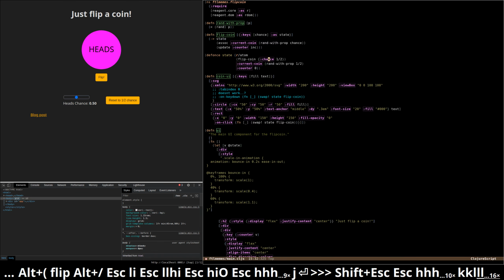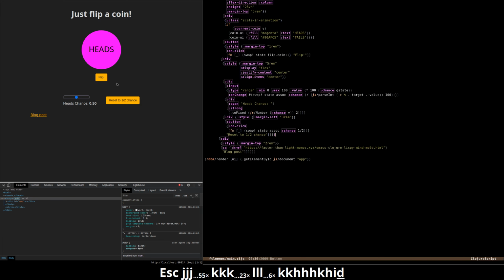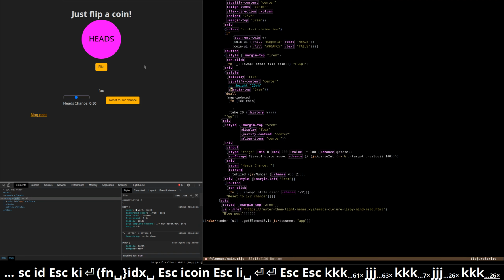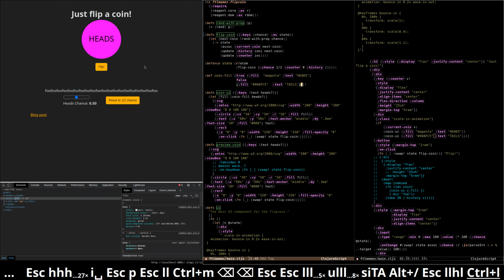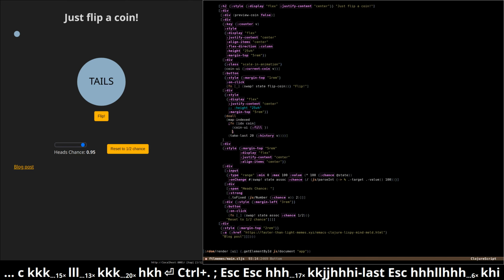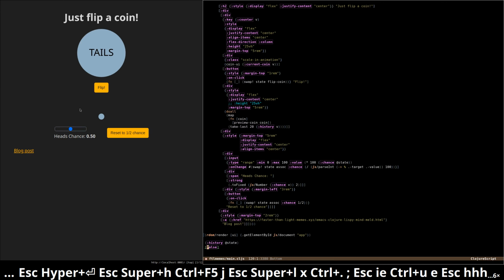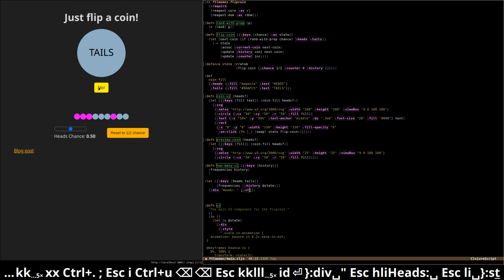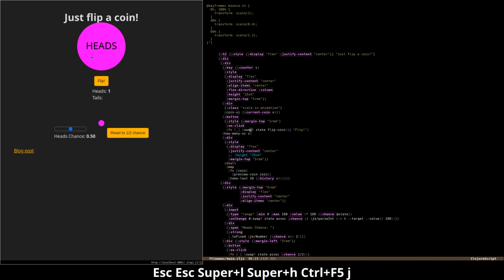Adding history to my scittle Clojure UI website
I show of the succinctness and power of Clojure.
A followup to my previous screencast.
Getting you real close up those lispy emacs keys.
The next best thing would be using the force to move those sexp around by mind.

Emacs, Clojure, Lispy, Meow, Scittle.